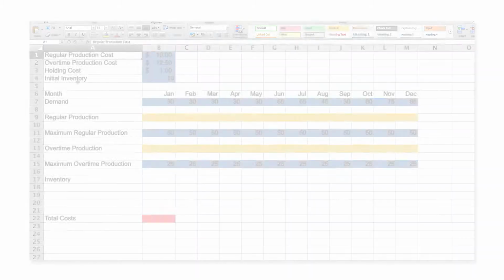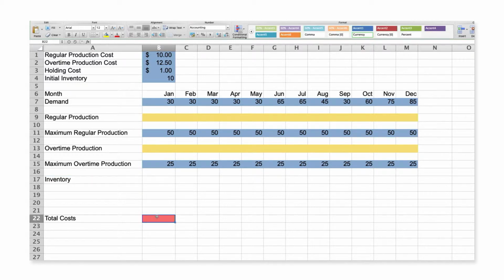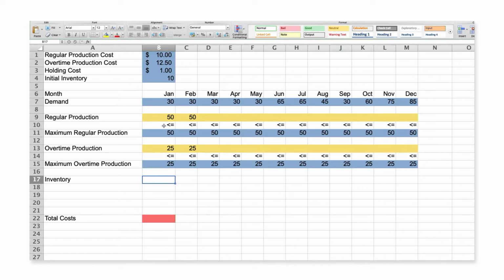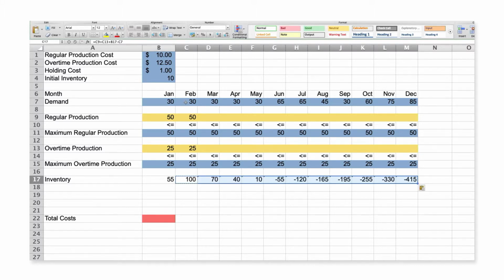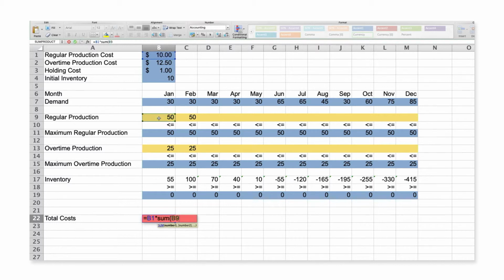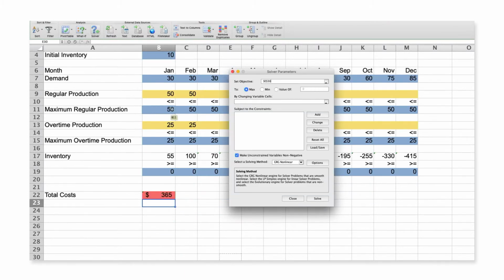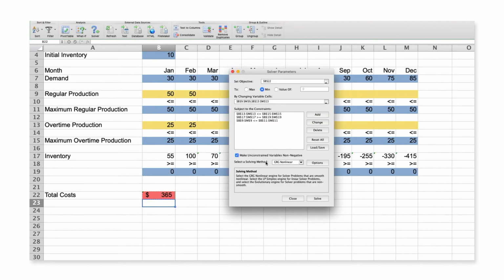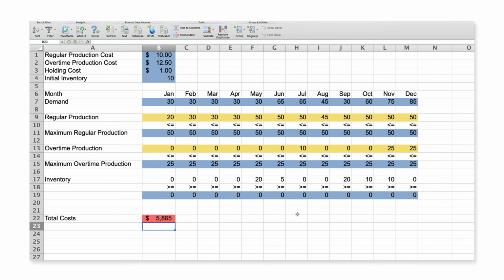Production Planning Excel